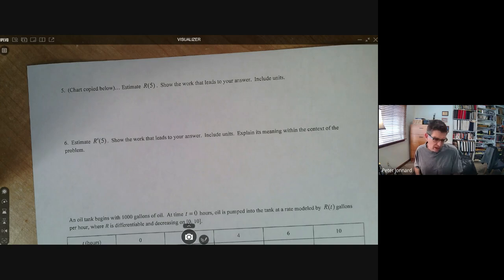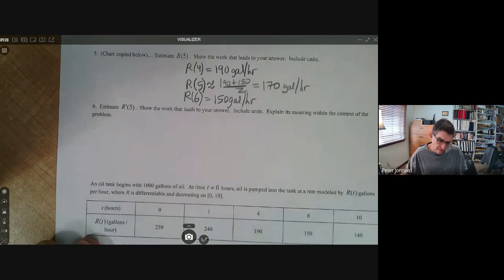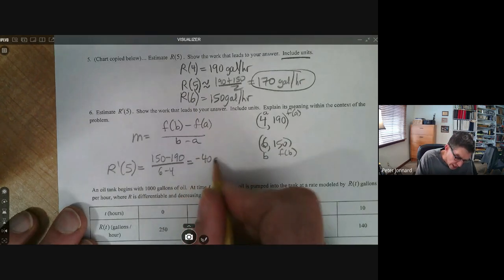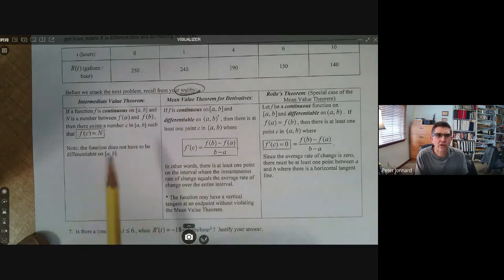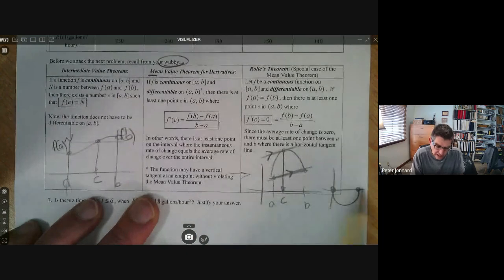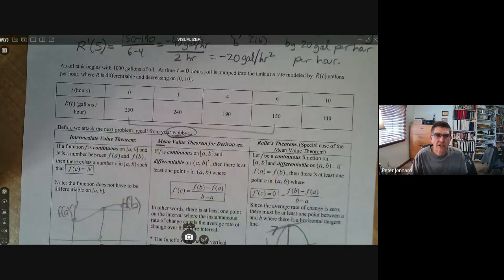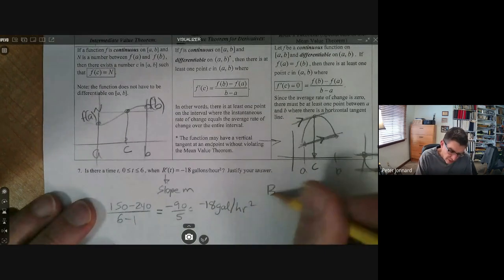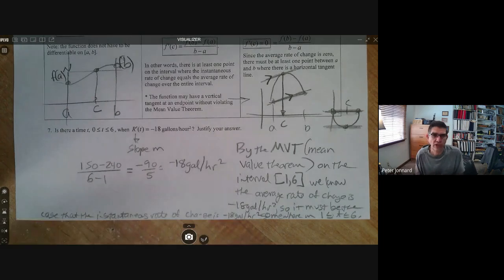5.2.1.v.4 Riemann Sums Notes Video 4 of 6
This is the fourth of 6 videos for section 5.2 (day 1) of the textbook Calculus: Graphical, Numerical, Algebraic by Finney, Demana, Waits, and Kennedy.  It's intended to help students with AP Calculus BC.